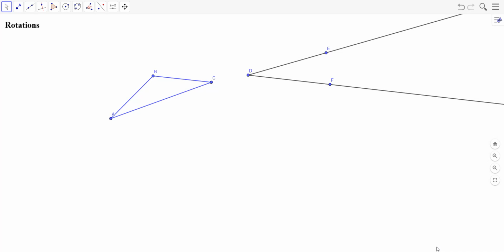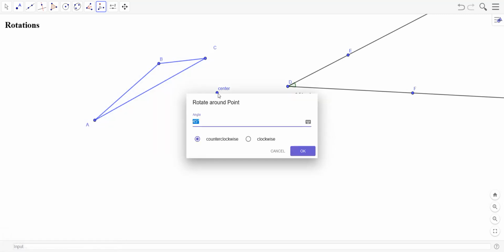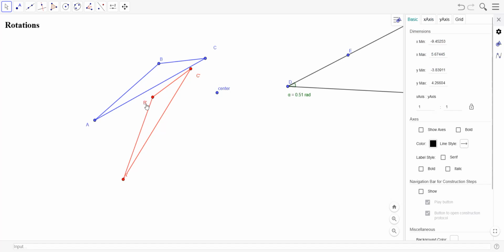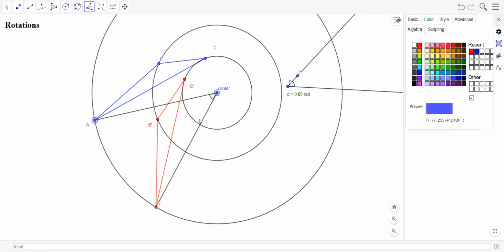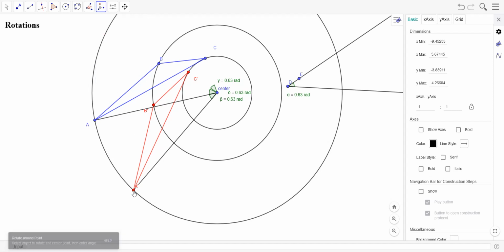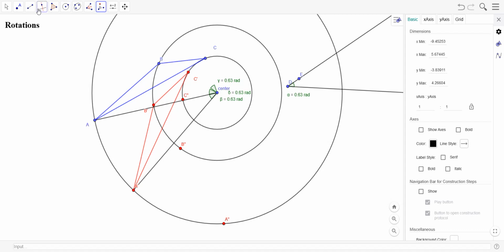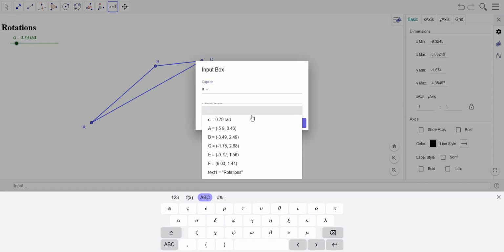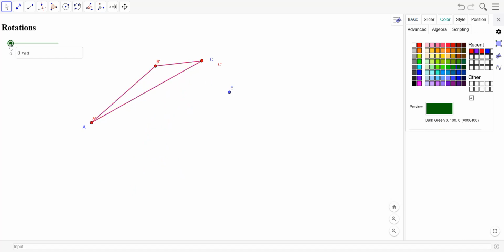Geometry 13.11.A Rotations in GeoGebra